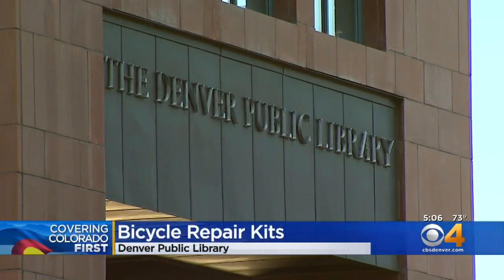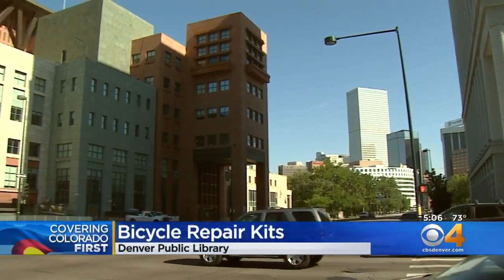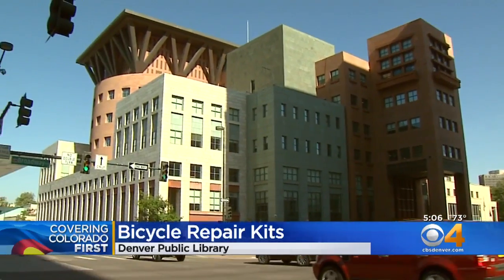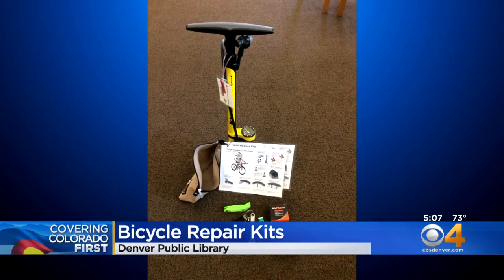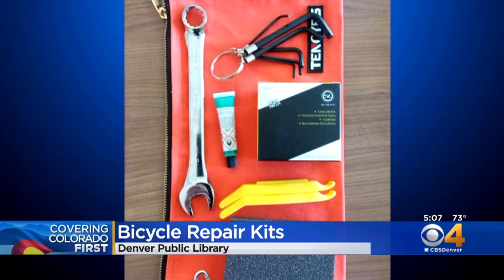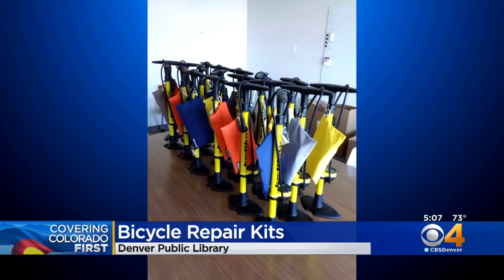Denver Public Library Making It Easier To Ride Bicycles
The 26 library locations are renting bike repair kits for free.